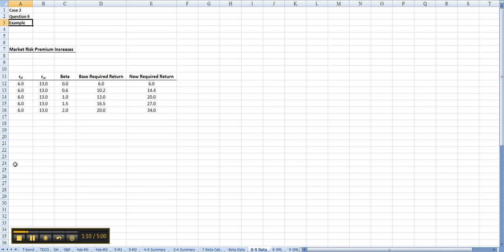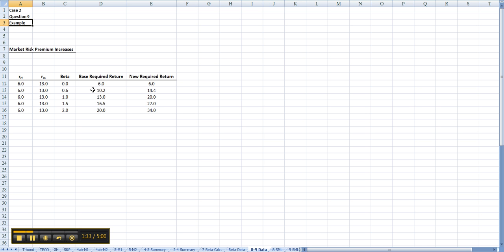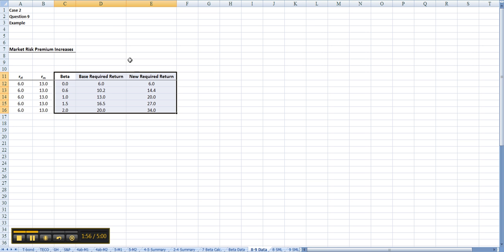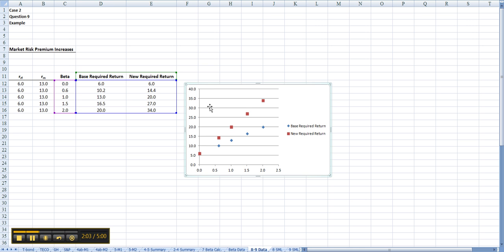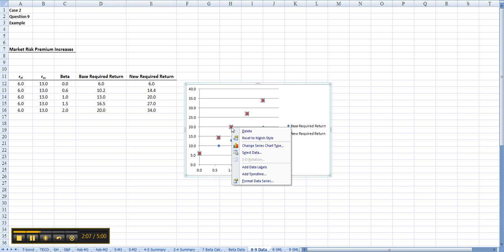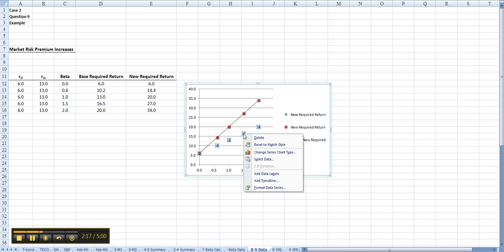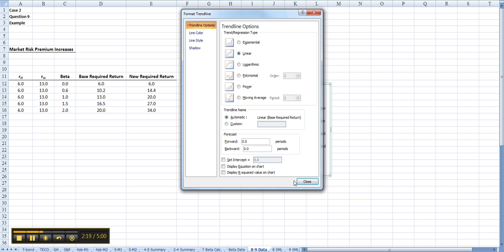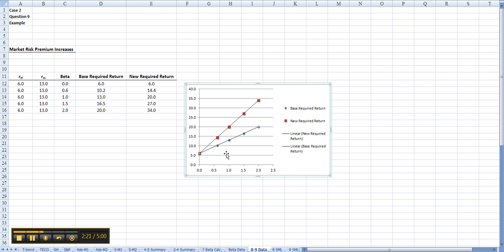Case 2 Q9 Help Video